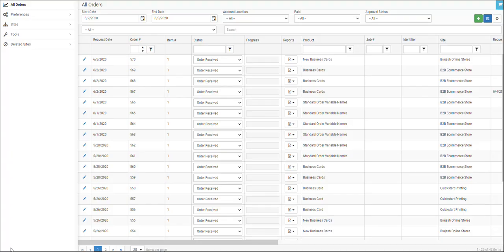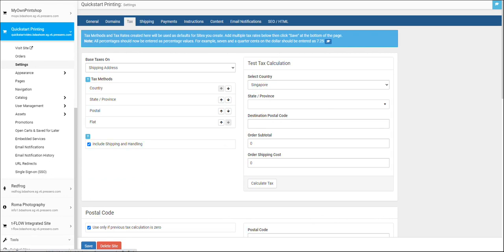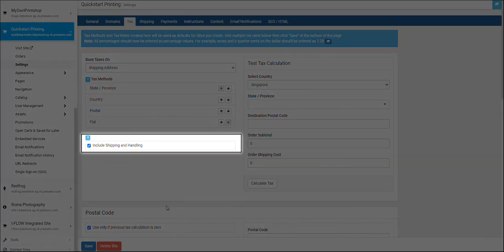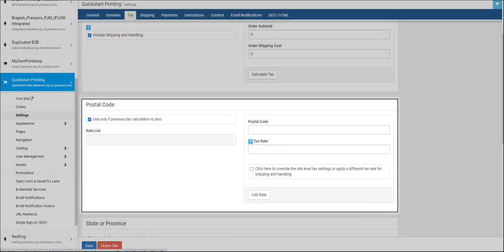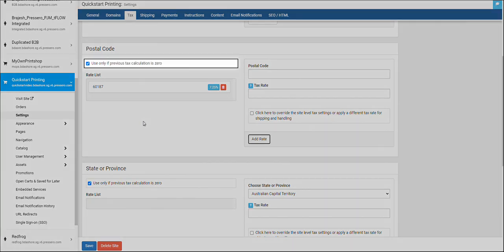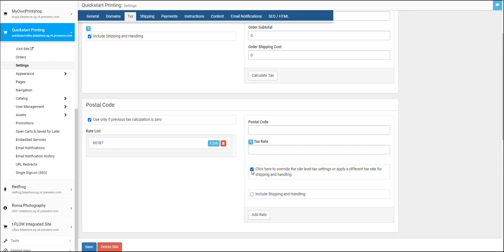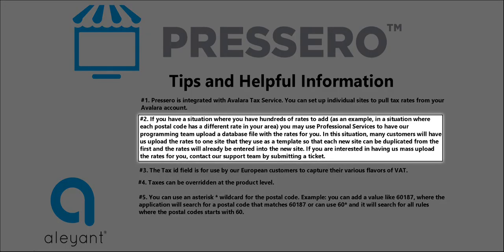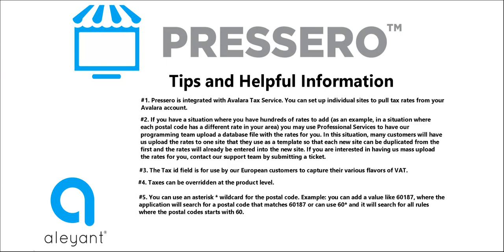Tax Setting Tutorial